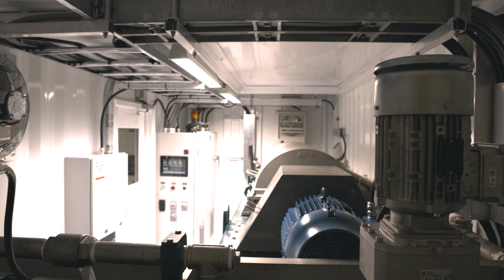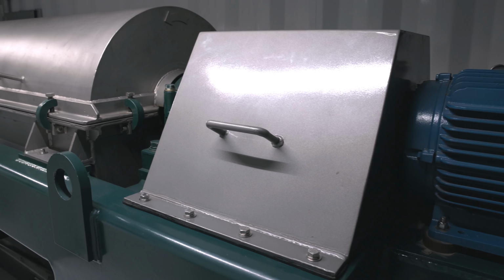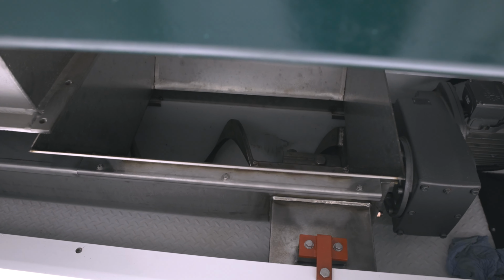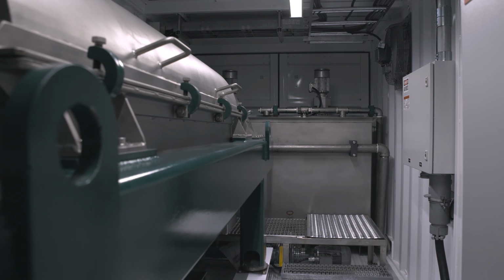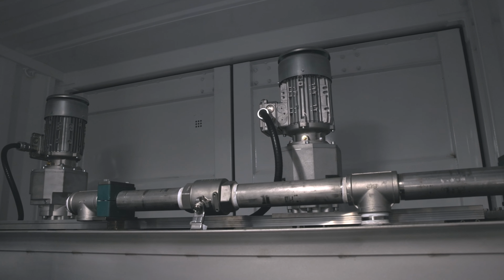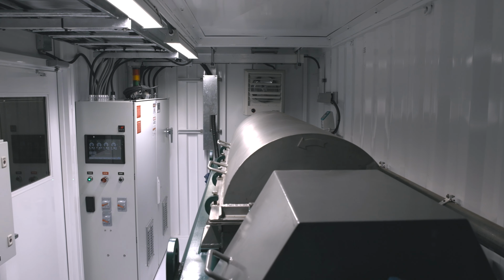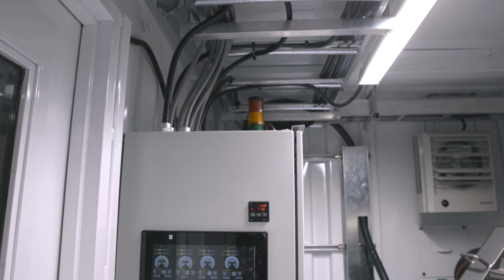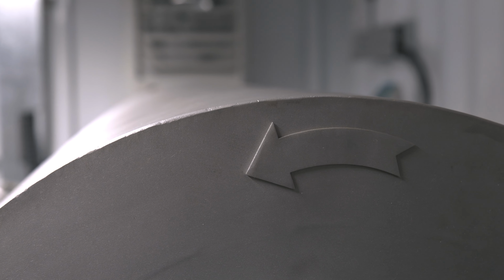Containerized Decanter Centrifuge Processing System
Introducing, Containerized Decanter Centrifuge Processing Systems by Allied Industrial Dynamics. Experience the pinnacle of solids and liquid separation with our mobile, self-contained turnkey solution. Tailored to meet specific client requirements across diverse industries. From tunnelling and boring to food manufacturing, water treatment, and beyond. Every containerized processing system features, centrifuges and automated control systems, manufactured by Allied Industrial Dynamics, assembled right here in North America. These systems are meticulously designed to client specifications, integrating polymer or premixing tanks, pumps, and additional supporting equipment. Our plug-and-play design ensures straightforward setup and dismantling, providing unparalleled mobility for dynamic sites and easy transportation between locations.